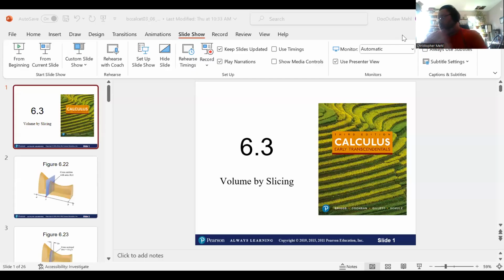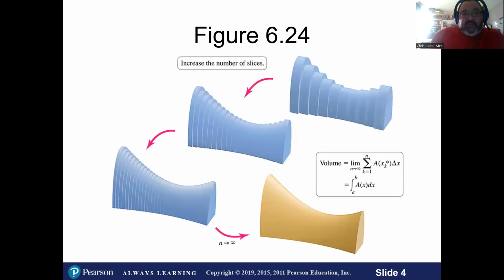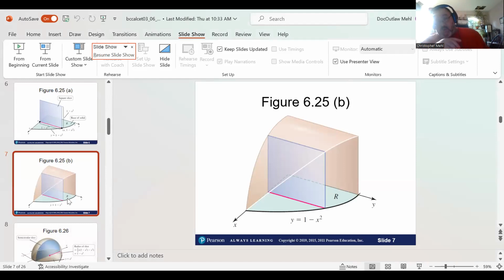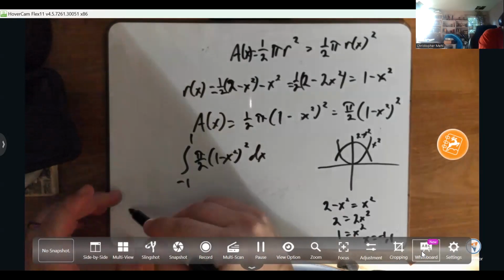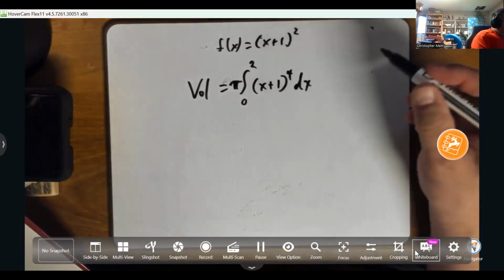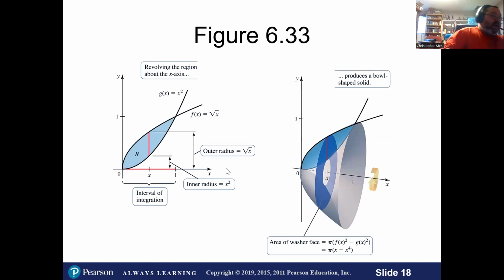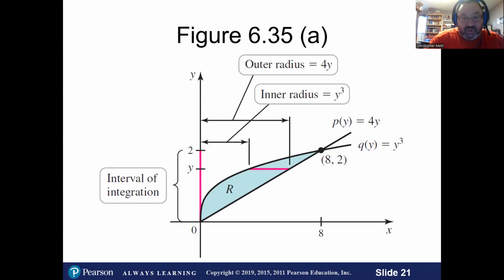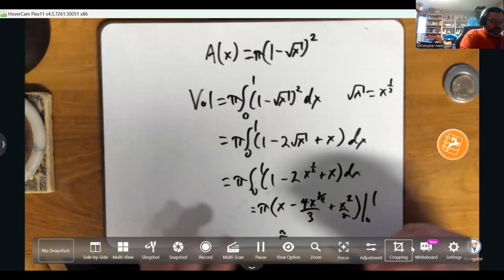Volume By Slicing